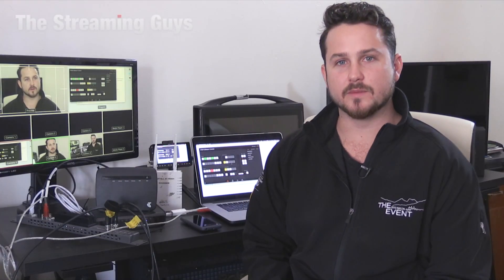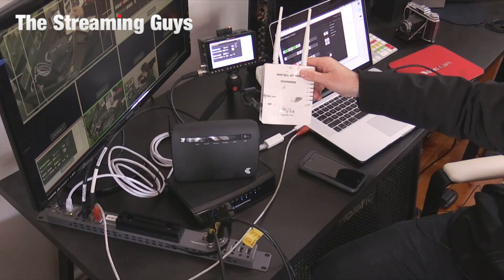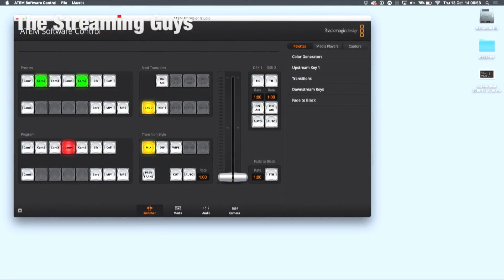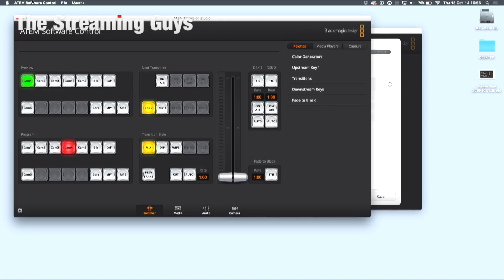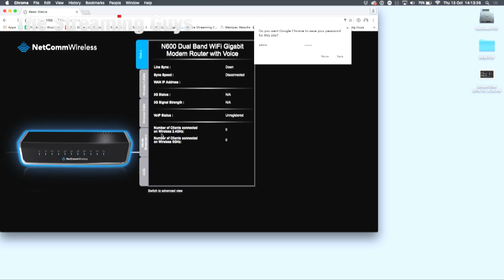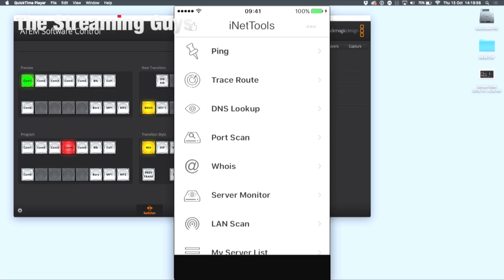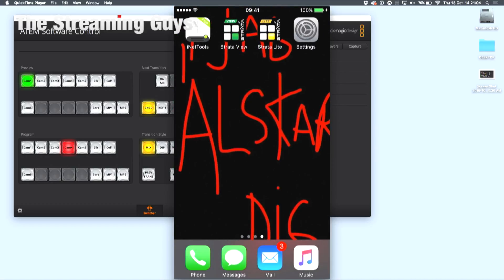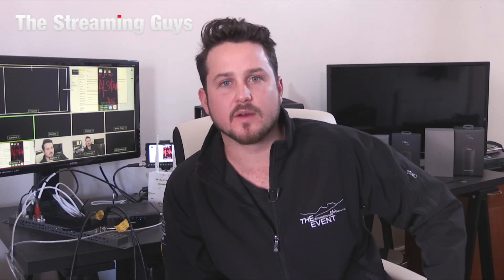BlackMagic ATEM - Setting up STRATA on your network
To use our Network settings, apply the following:

ATEM Setup:
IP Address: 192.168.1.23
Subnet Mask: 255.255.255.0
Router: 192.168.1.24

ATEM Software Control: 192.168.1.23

Computer Network Setup:
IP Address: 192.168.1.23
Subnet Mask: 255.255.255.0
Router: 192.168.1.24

Router - Once you have changed the IP address within the Router, you will need to access it via that address.